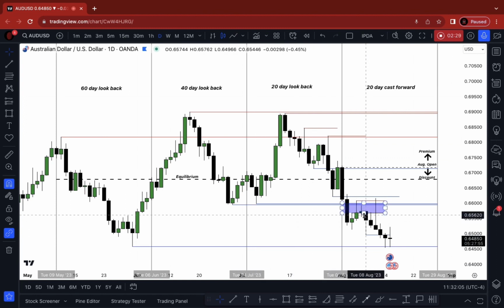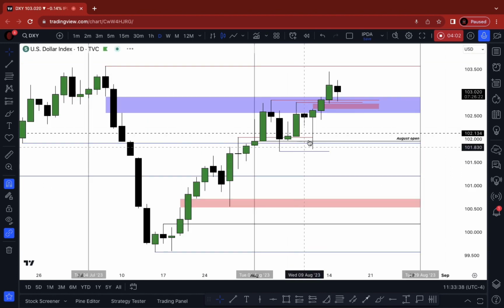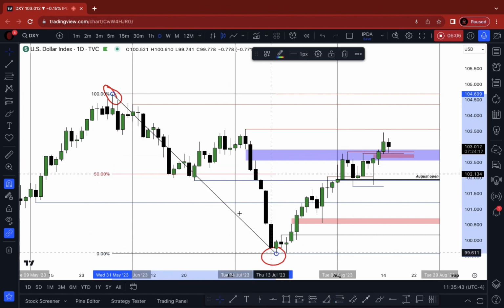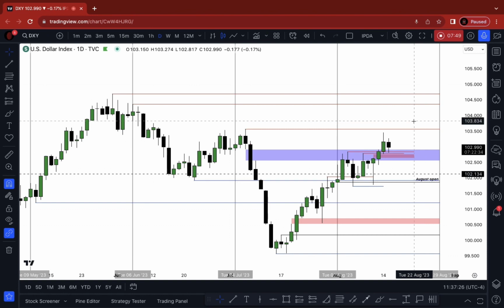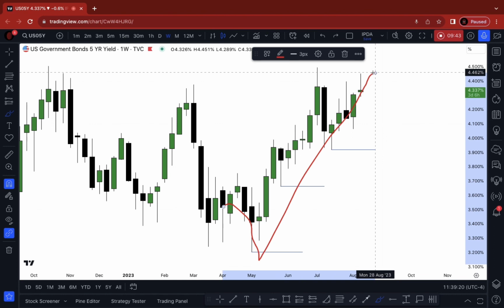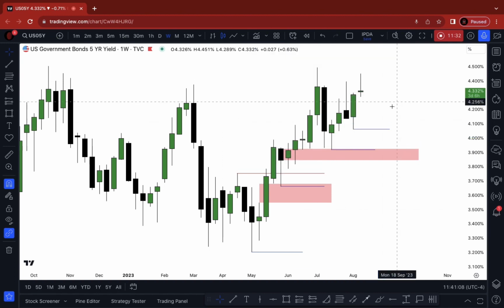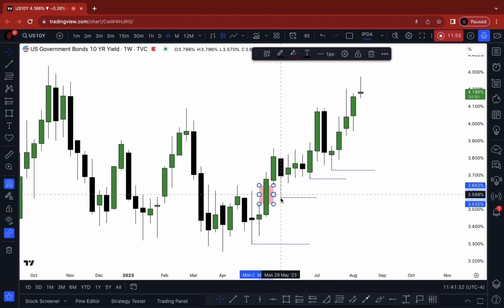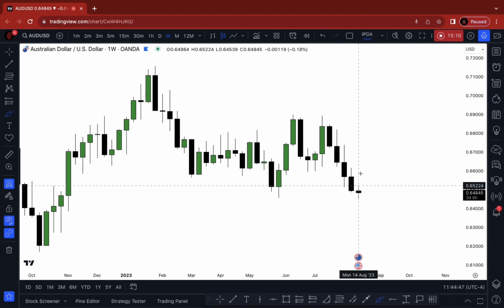Daily Updates AUD/USD August 15th 2023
Hello Traders! Please be multifaceted￼ when it comes to trading. Do not be one dimensional. ￼